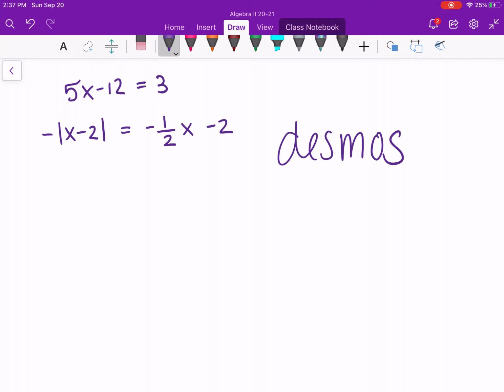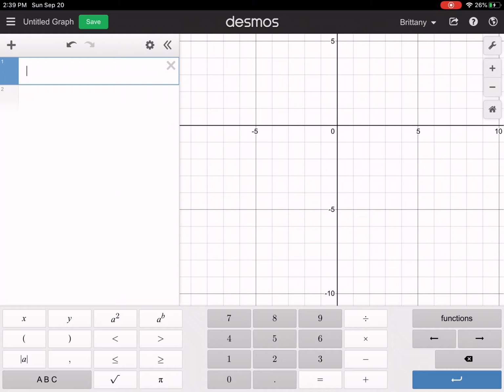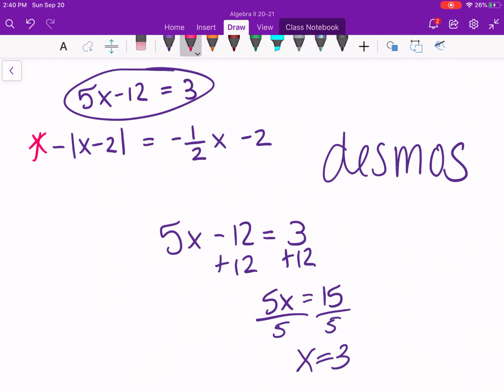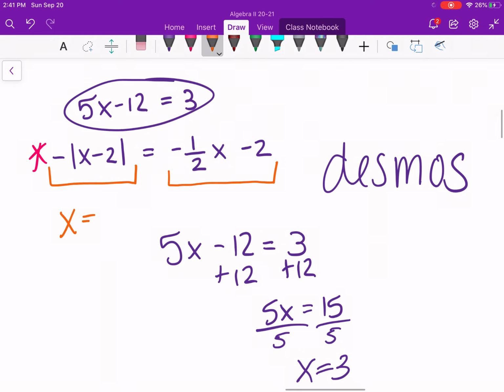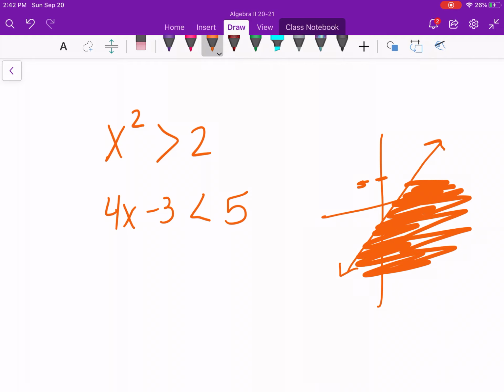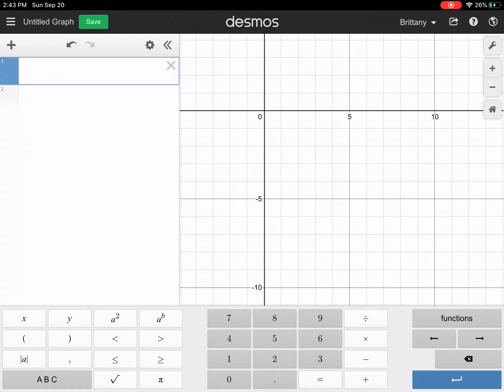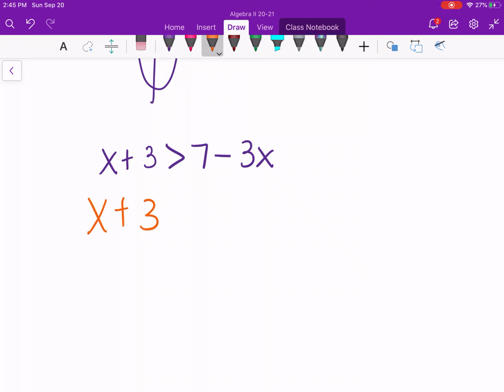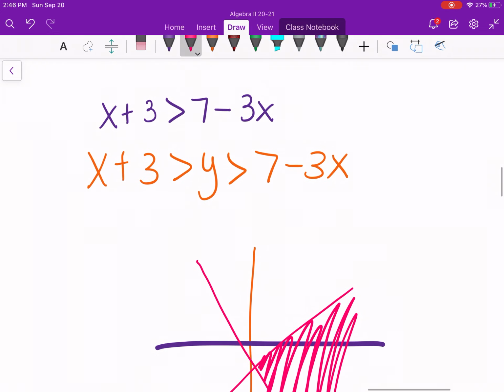Algebra II 1.5